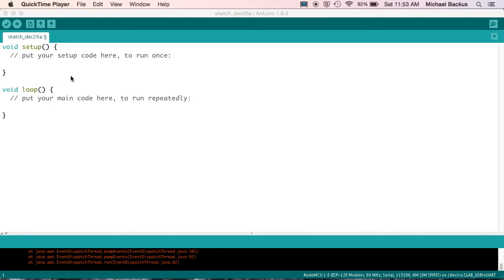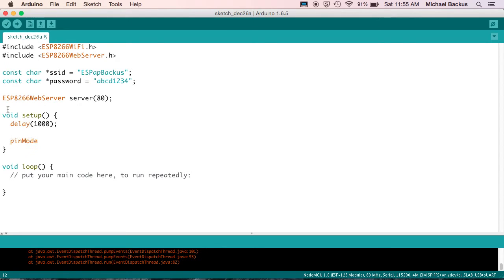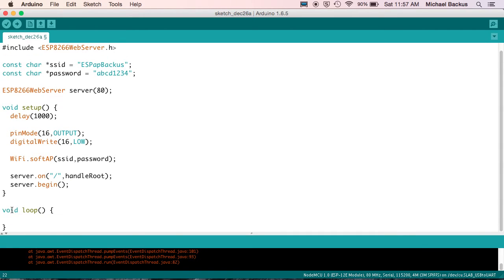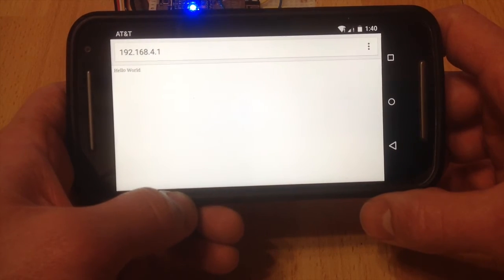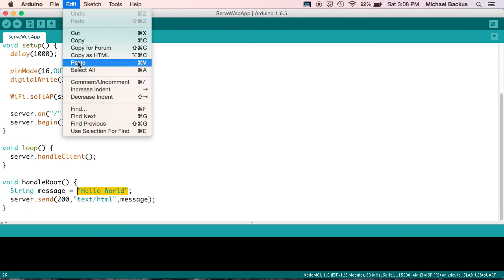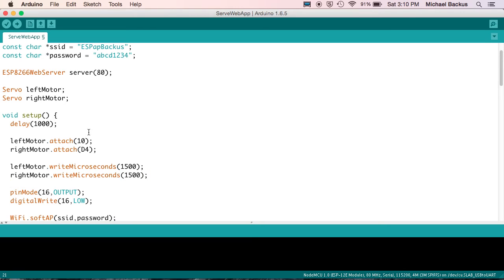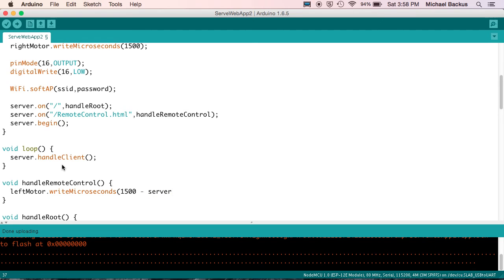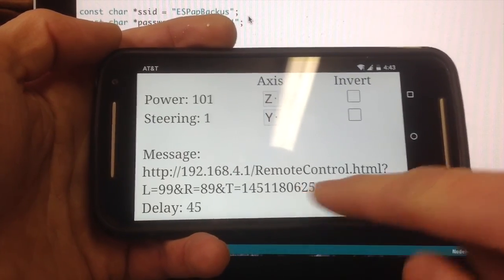Remote for espMouse Part 2: Host from NodeMCU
Tutorial to program a NodeMCU to serve a Web App for an espMouse.